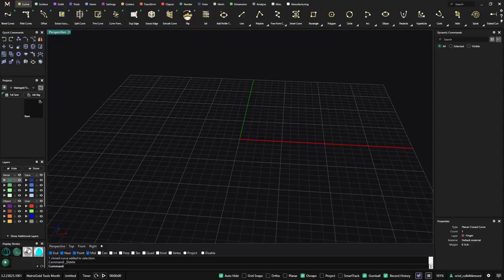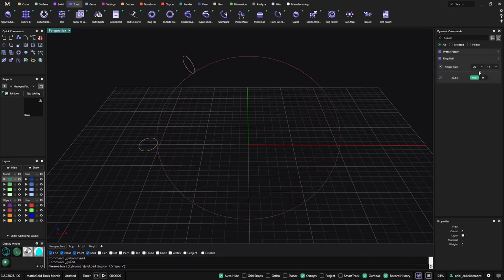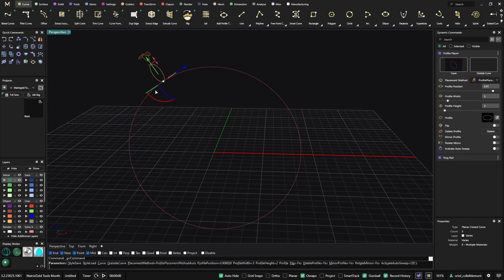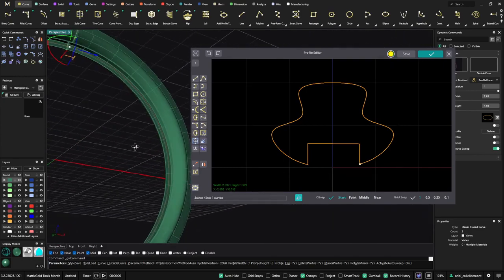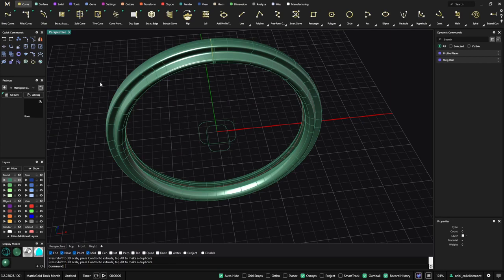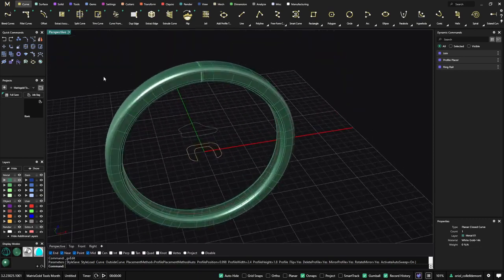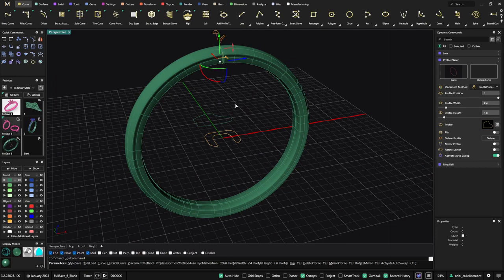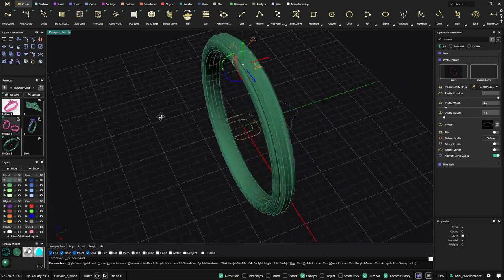MatrixGold 3 Parametric Jewelry Design — EP 2 Profile Placer and Profile Editor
Episode 2: Take your designs to the next level using MatrixGold's Profile tool.
In this episode, discover the different options you have when designing with profiles, such as Profile Placer, Profile Editor, and Dynamic Profile. Learn how to create profiles in MatrixGold and import them from Matrix software.

Do you want to know if MatrixGold fits your professional goals? Request a free software demonstration.